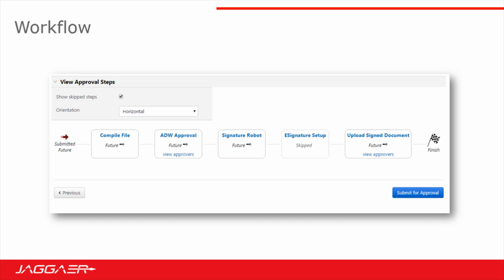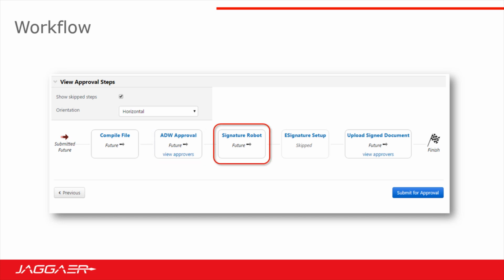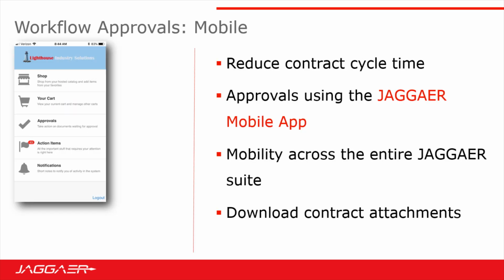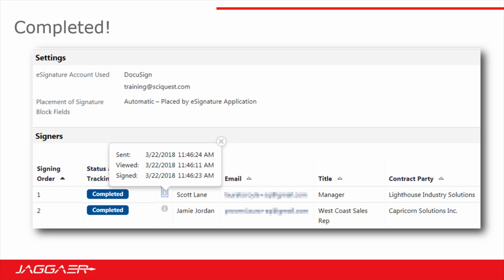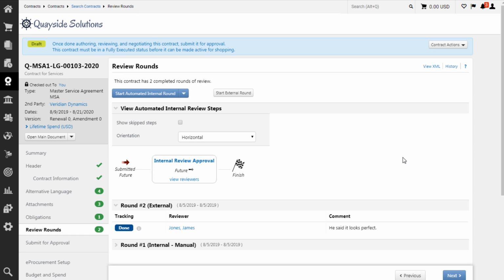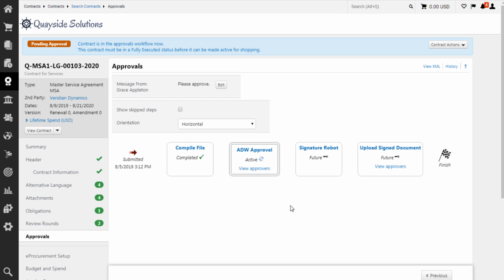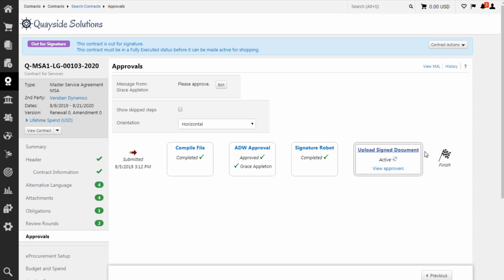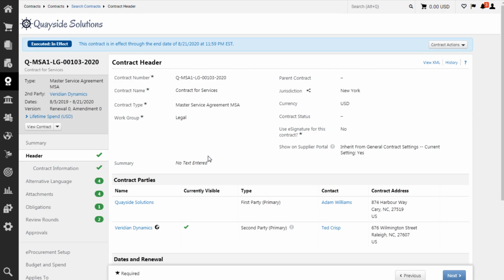CNT+_OC1101.06: Approvals